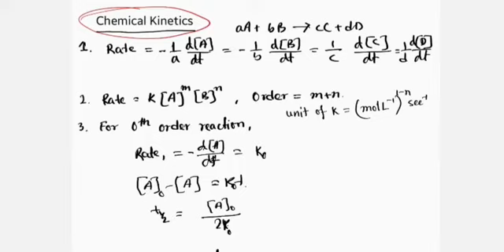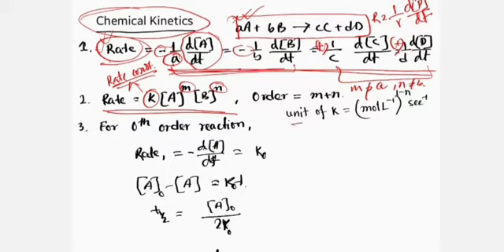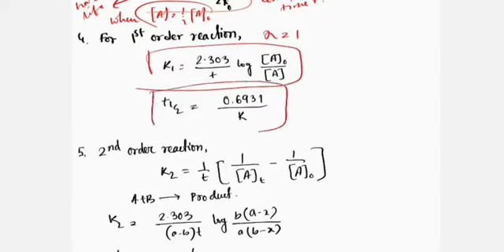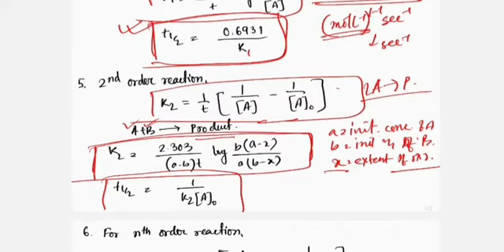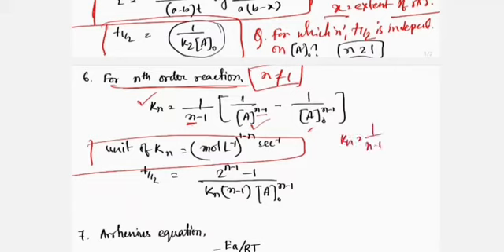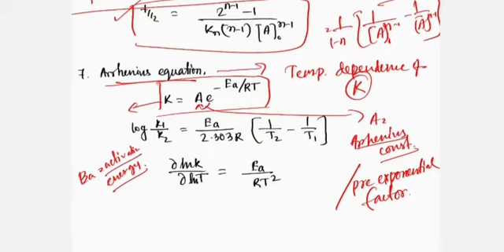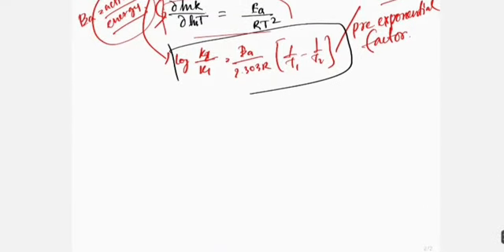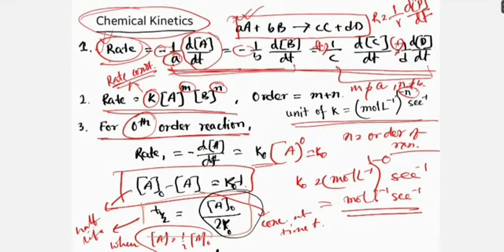Chemical Kinetics | Crash Course | Formulas for Numericals | CSIR-NET | GATE | BARC | JAM | M.Sc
Crash course on chemical kinetics with formulas for numericals and tricks.

# CSIR-UGC NET
# GATE
# BARC
# TIFR
# IIT JEE
# NEET
# IIT JAM
# M.SC Entrance
# BHU
# HCU
# IIT Bombay
# IIT Delhi
# UPSC GSI
# FSSAI
# ONGC
# IOCL
# DRDO